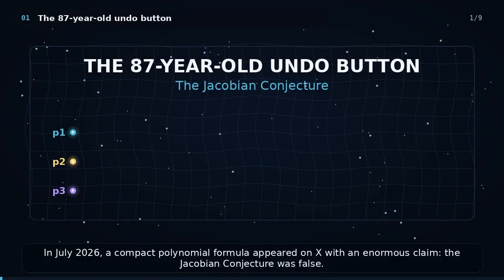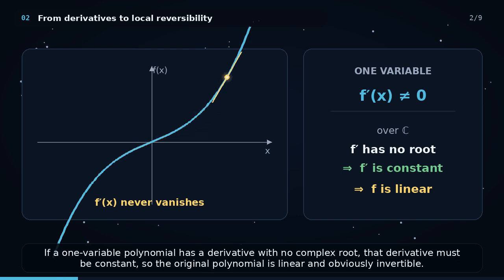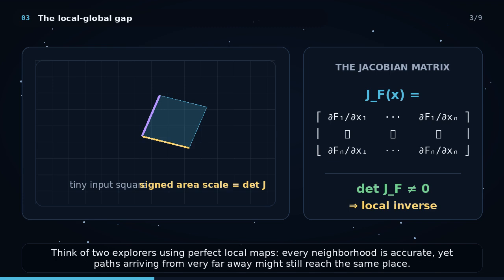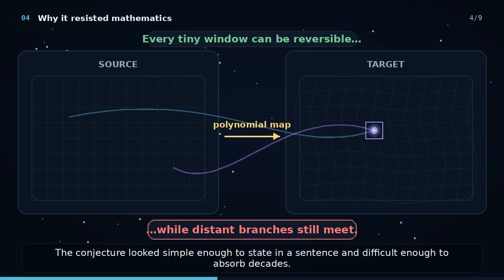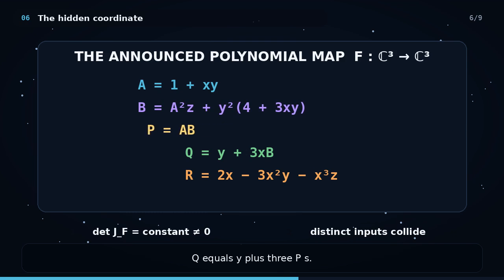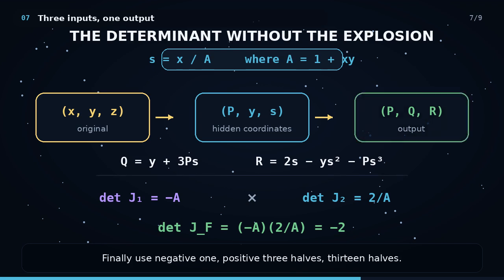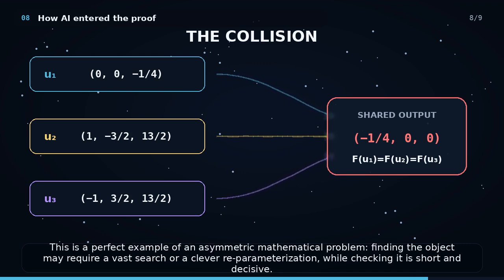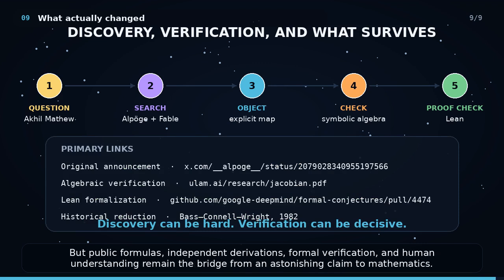AI Found a Counterexample to an 87-Year-Old Math Problem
A famous mathematics problem survived for 87 years—until an AI-assisted search produced an explicit counterexample.

This video explains the Jacobian Conjecture from the beginning: what the Jacobian determinant measures, why local invertibility does not guarantee a global inverse, why the problem resisted mathematicians, and how the new three-dimensional construction can be verified.

Important distinction: the conjecture is false from dimension three onward, while the two-dimensional complex case remains open.

CHAPTERS
00:00 The 87-year-old problem
00:50 Derivatives and local reversibility
01:41 The local–global gap
02:34 Why mathematicians struggled
03:31 Building a counterexample
04:18 The hidden coordinate
05:14 Three inputs, one output
06:09 How AI entered the proof
07:12 What actually changed

SOURCES
Original announcement:

The visuals and explanatory script were produced specifically for this video. The narration uses a synthetic neural voice.